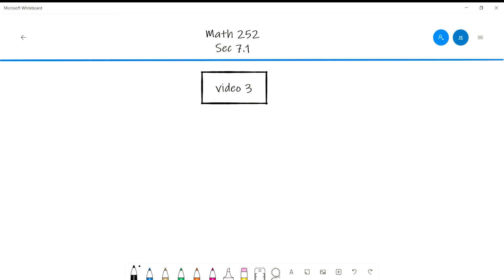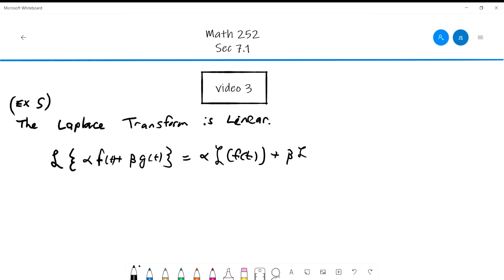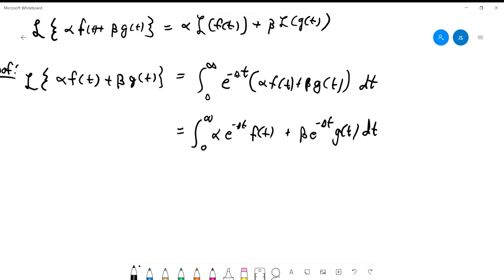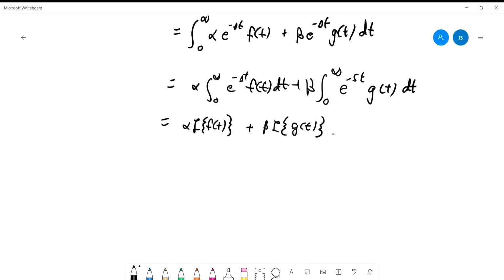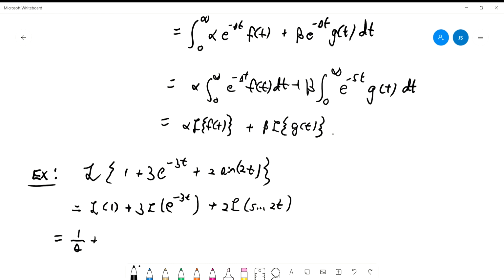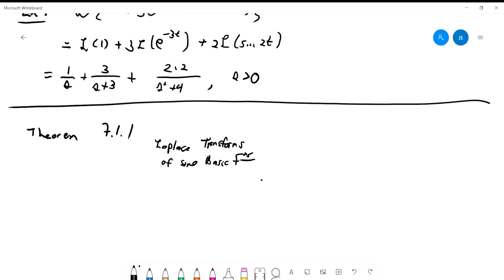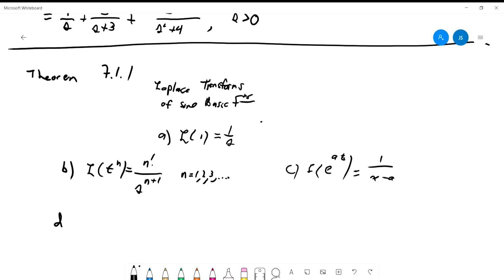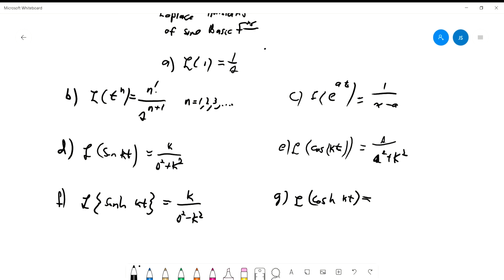M252 Sec 7 1 Video 3